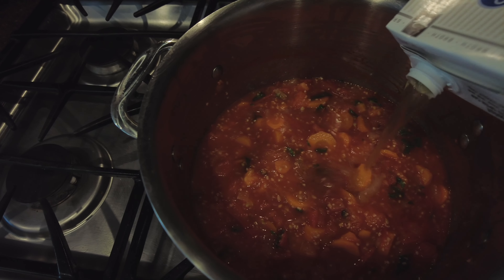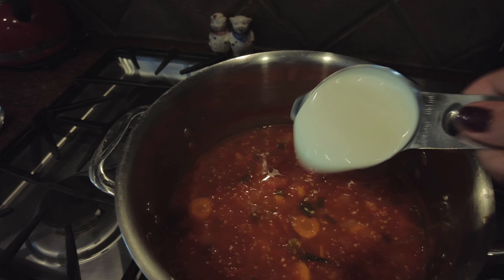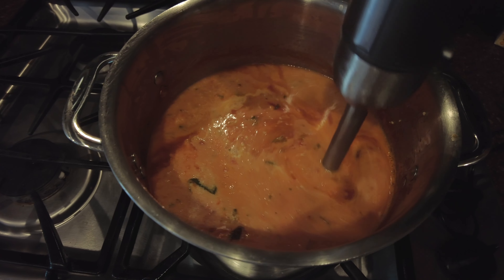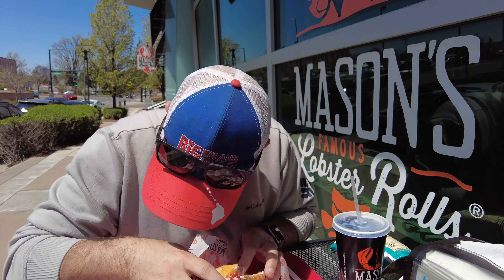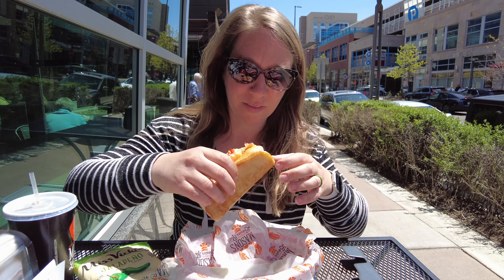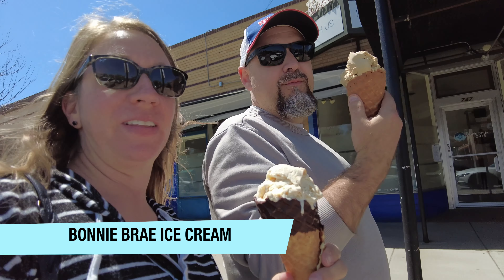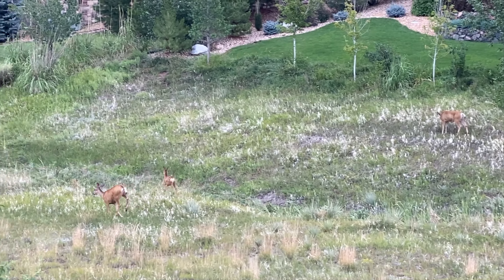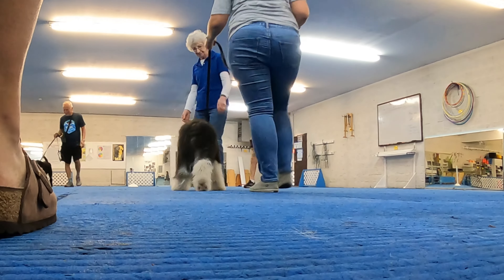Extra Ordinary - Bonnie Brae Ice Cream, Mason’s Famous Lobster Rolls, OES puppy training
We had another extraordinary week!  We ordered a small box from 5280 Produce and made a few recipes from it including Shrimp, Sausage, and Veggie Skillet as well as a Creamy Tomato Soup (both recipes are linked below).  We visited Cherry Creek North and had lunch at Mason's Famous Lobster Rolls.  The lobster rolls are delicious!  Then headed to Bonnie Brae for some amazing, homemade ice cream.  I would venture to say they have the best ice cream in Denver.  On one of our afternoon walks, we saw a some deer - a few doe and their yearlings running around an open field.  Wrapping things up with Bosley, we took our Old English Sheepdog puppy to his puppy training classes.  We caught a few of his tricks on video and thought they were pretty fun.